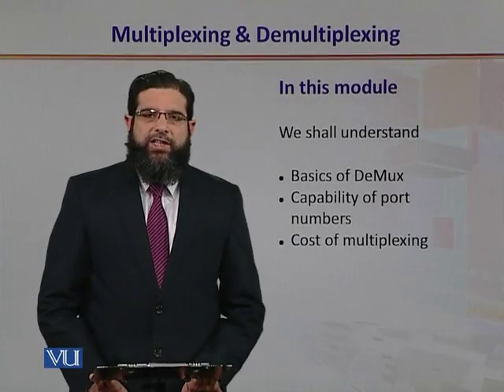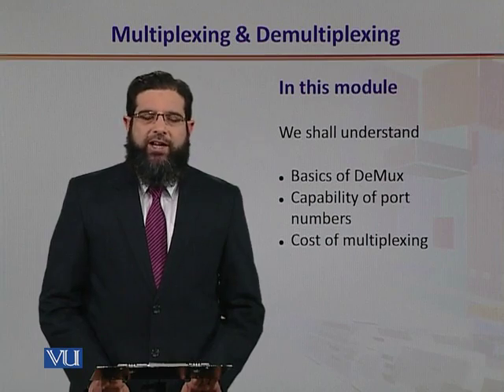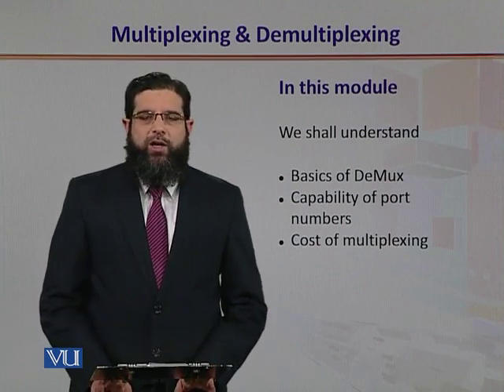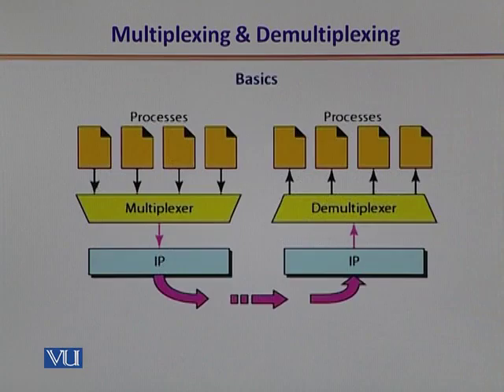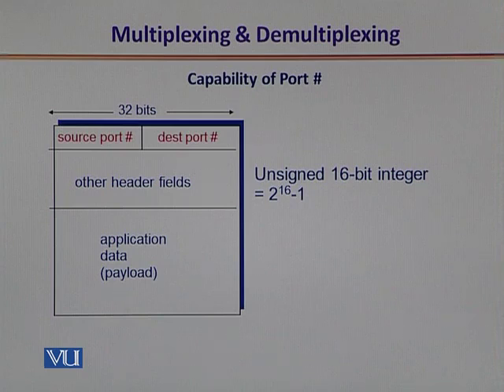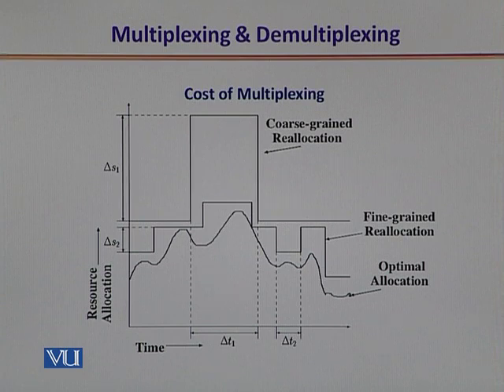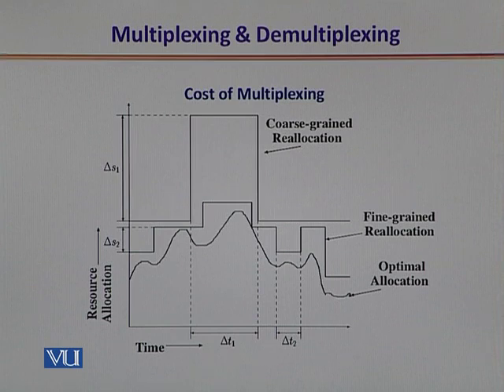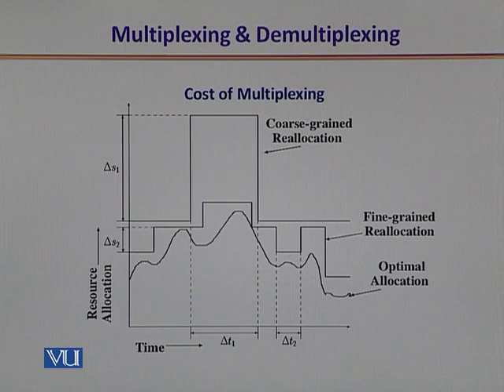CS432_Topic110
Topic: 110